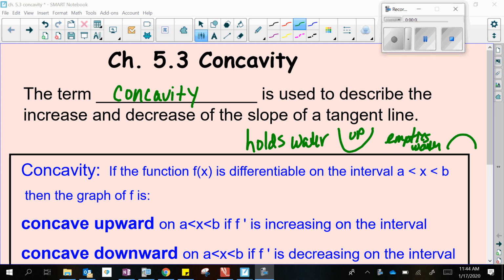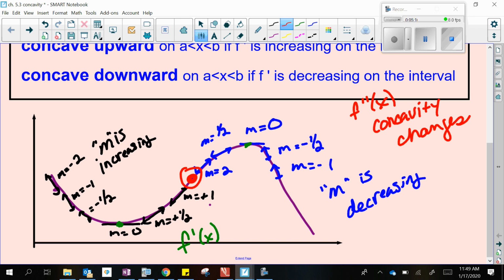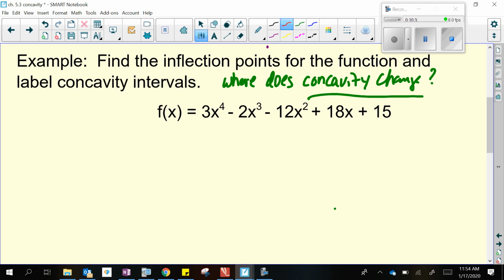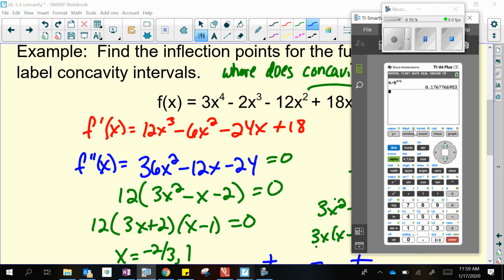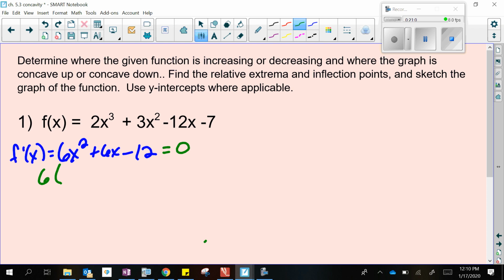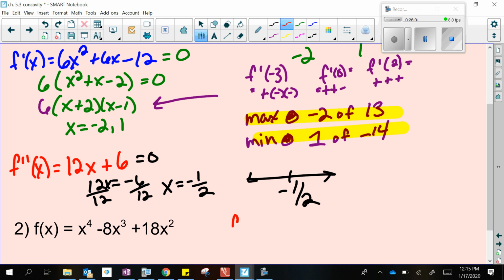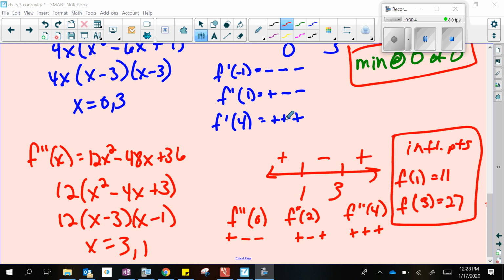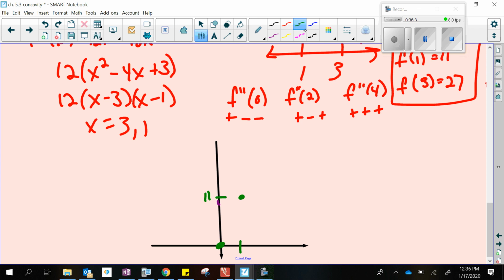ch 5 3 concavity 1 17 20